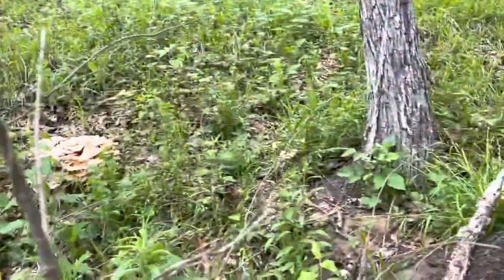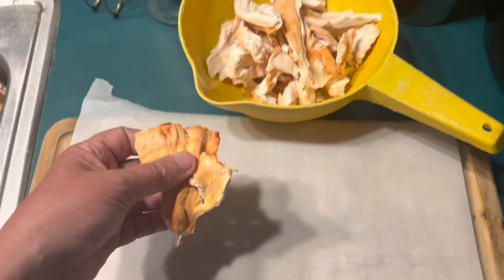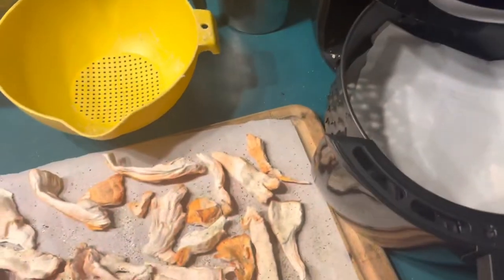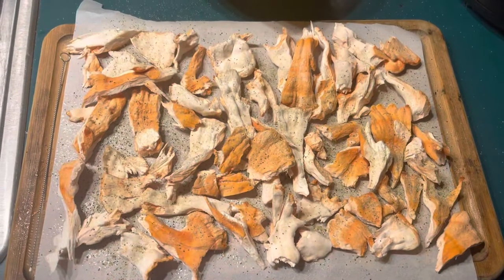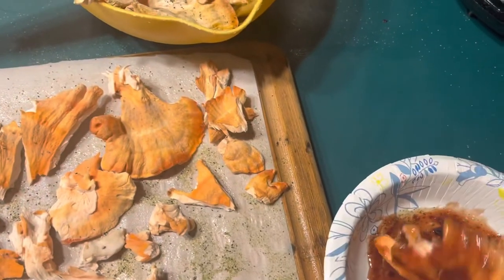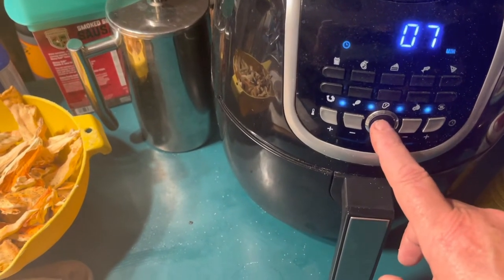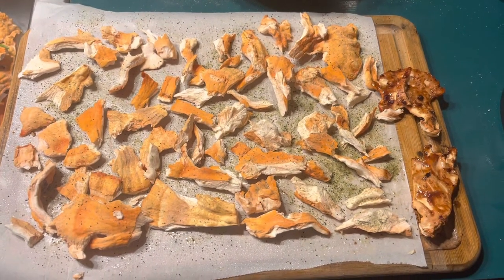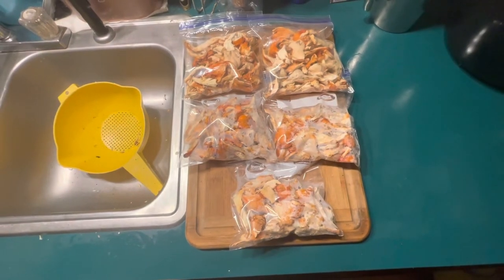How to prepare foraged chicken of the woods mushrooms in an air fryer for the freezer!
This is how we cook and prepare chickenofthewoods mushrooms for storage. This is one of our favorite wildedibles and more than likely is growing somewhere near you! Very safe easy mushroom to %100 identify!